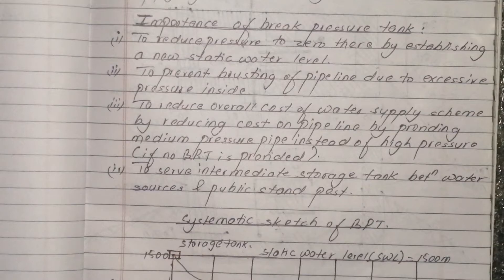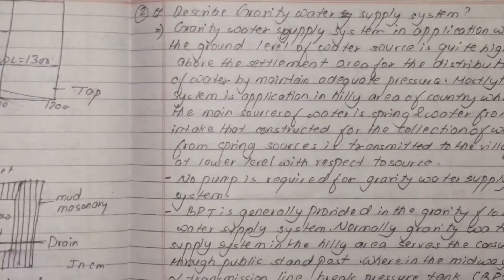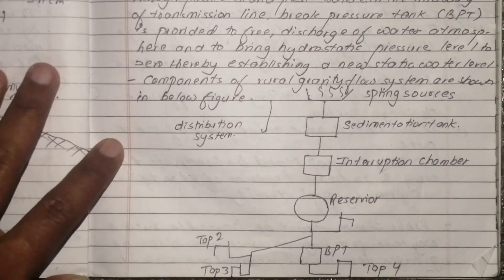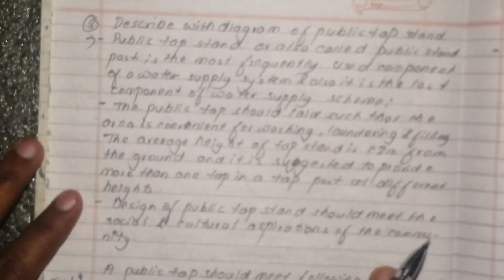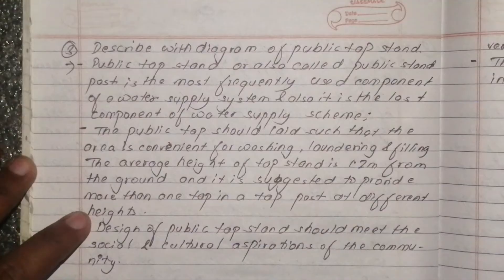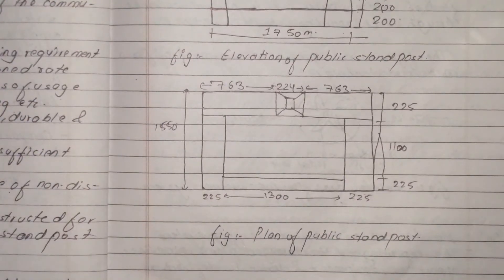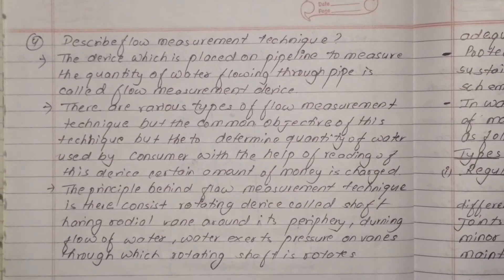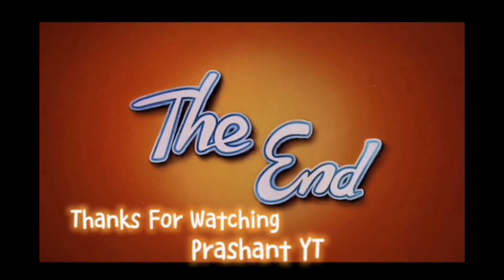Gravity Water Supply System | Unit: 8 | Water Supply Engineering | Prashant YT |CTEVT | 4th sem